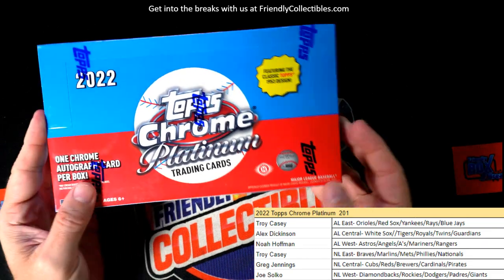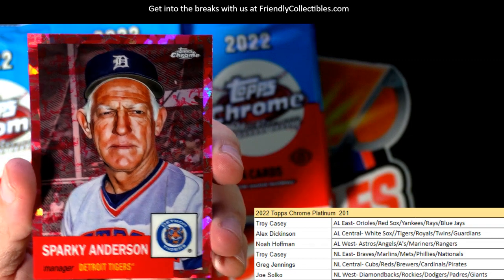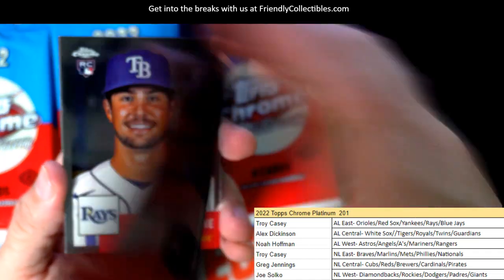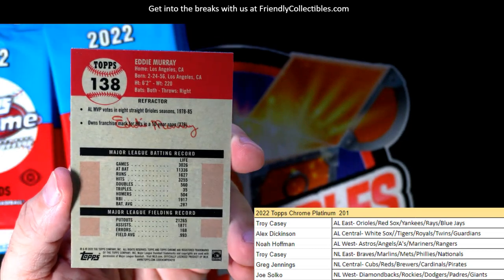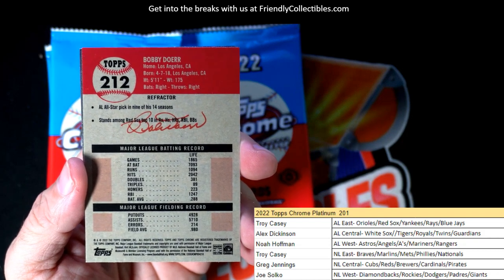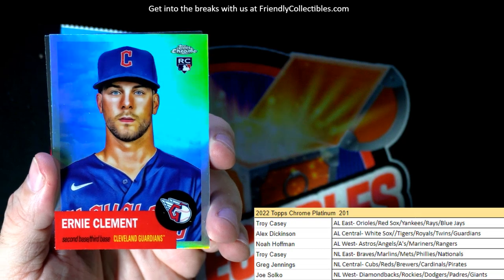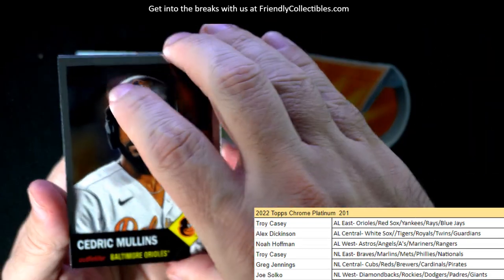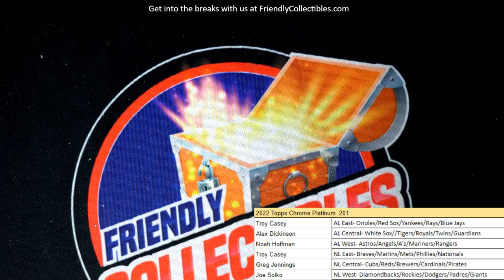2022 Topps Chrome Platinum Baseball ID 22PLATINUM201